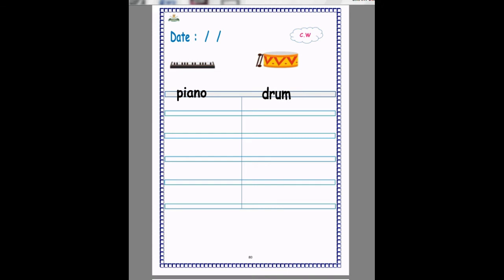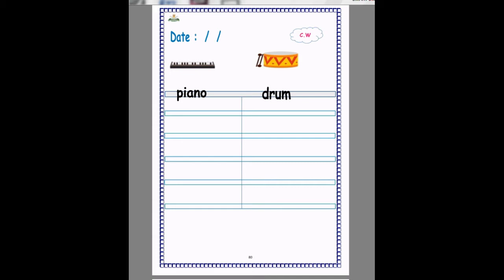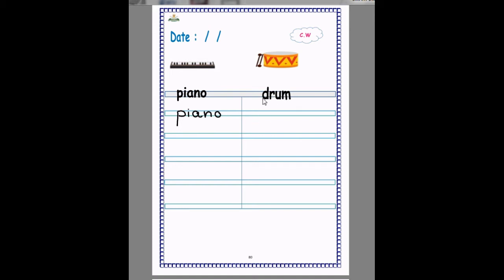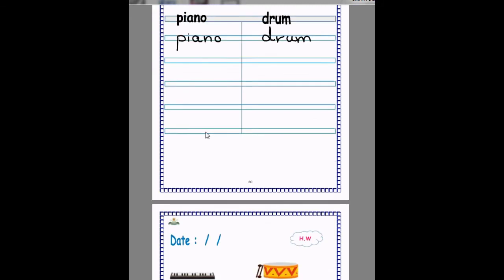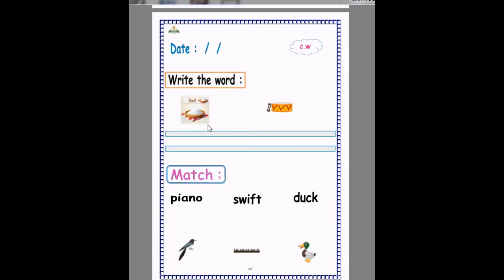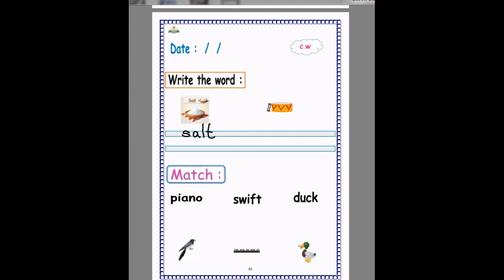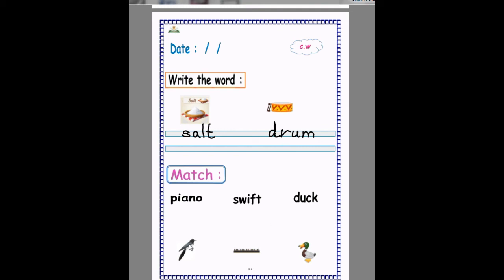Jazeera language schoolKG 2 English